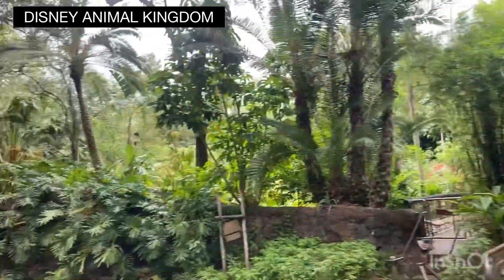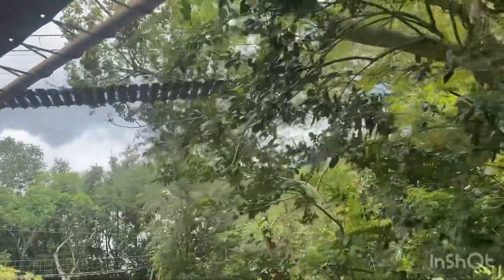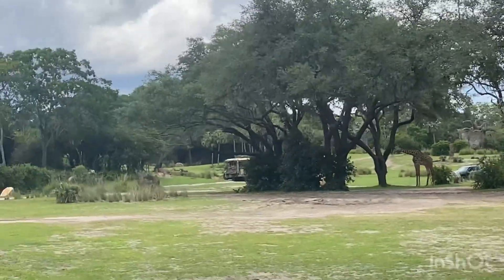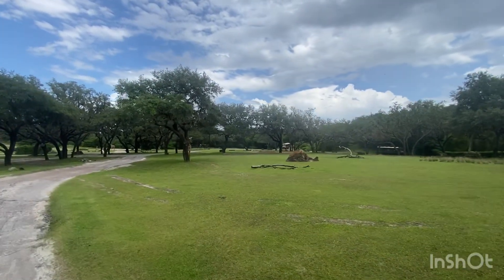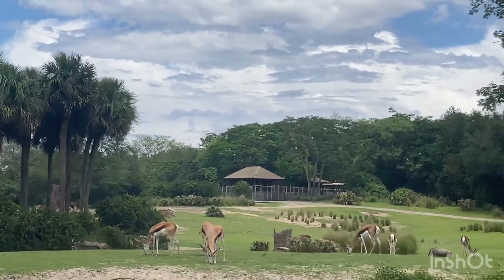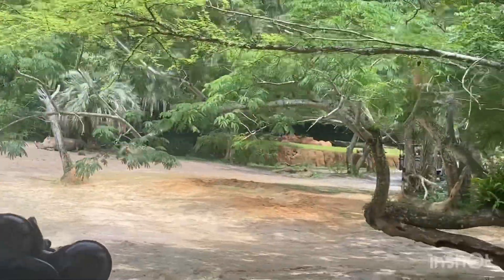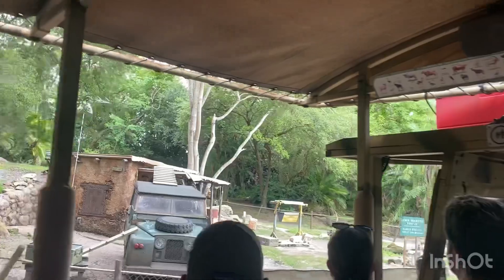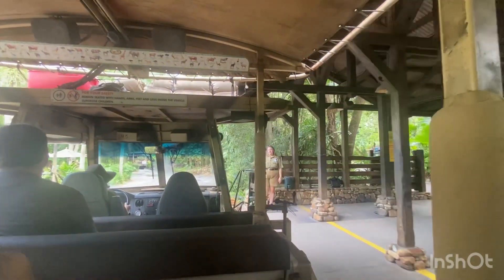SAFARI DISNEY ANIMAL KINGDOM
Today I was at disney animalkingdom in orlando na Florida and of course I recorded everything for you! Checkout!